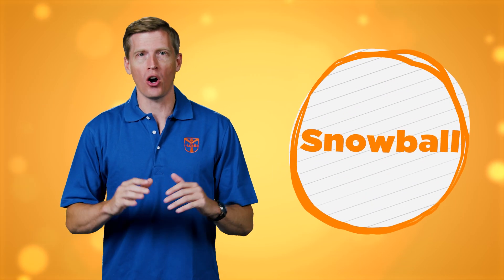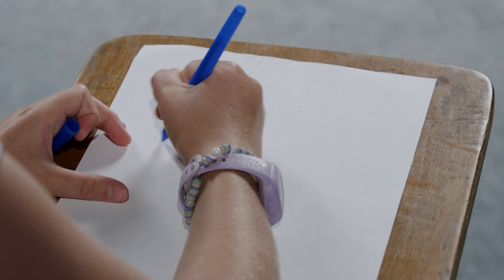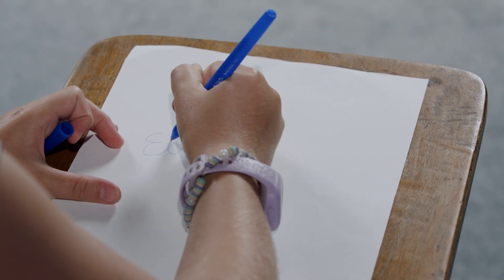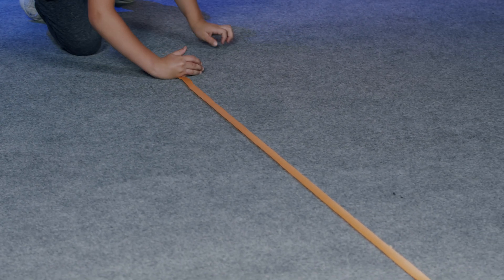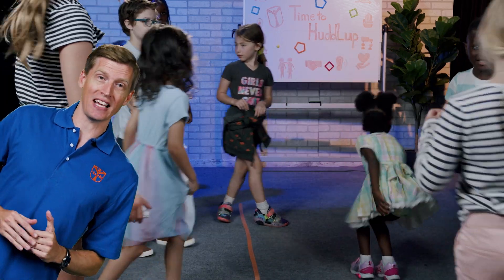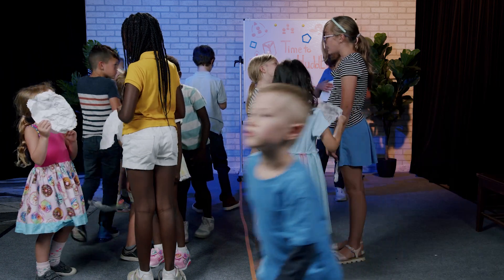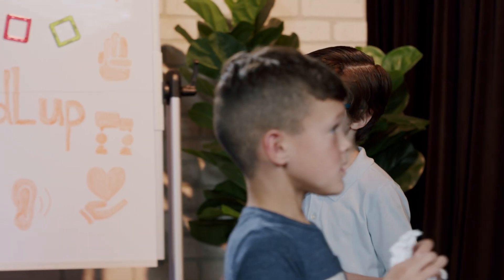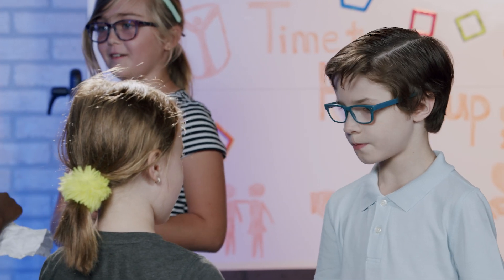Snowball - Student Demonstration | HuddLup Games